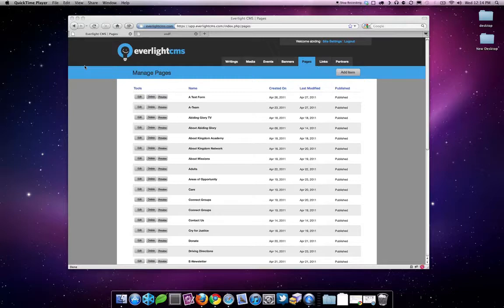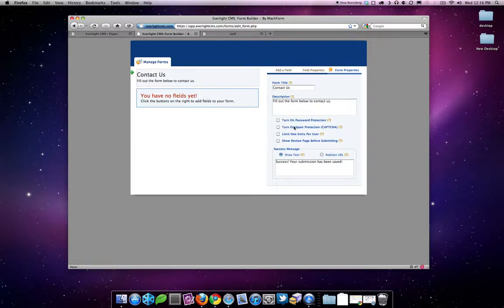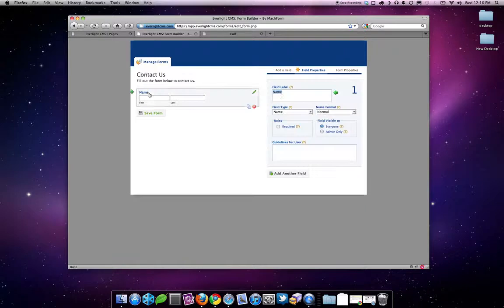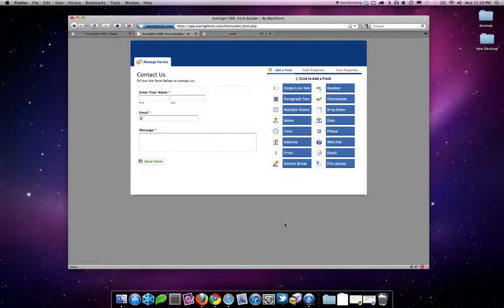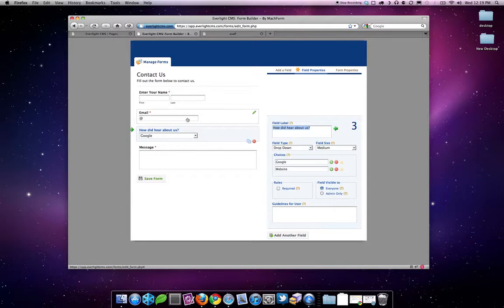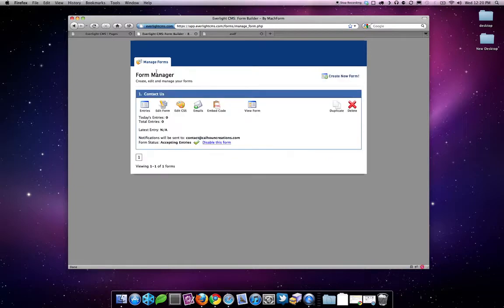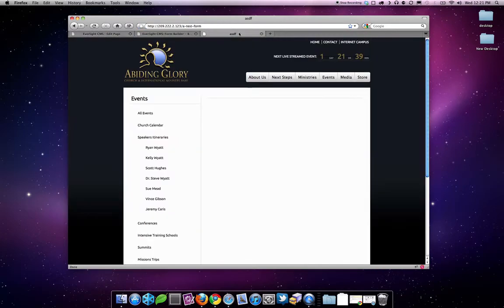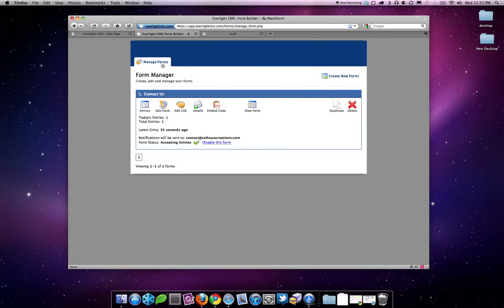03 EverlightCMS Creating Forms